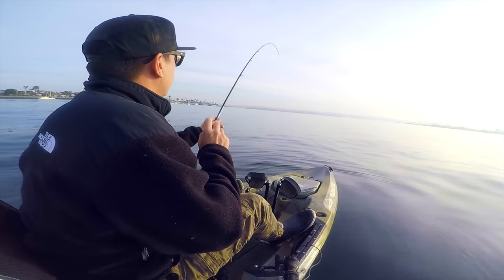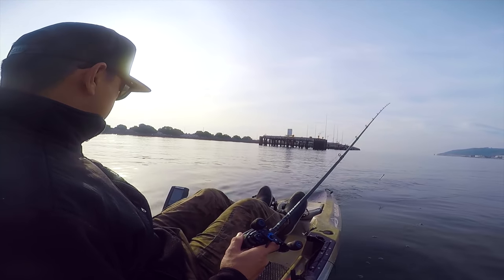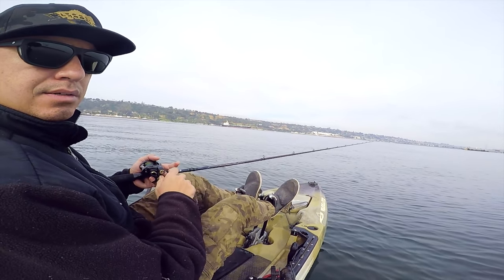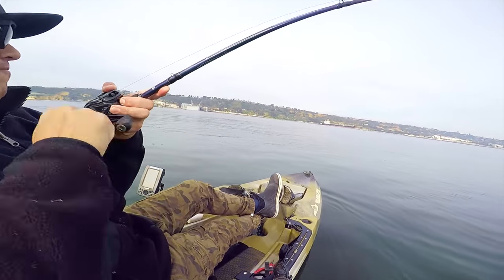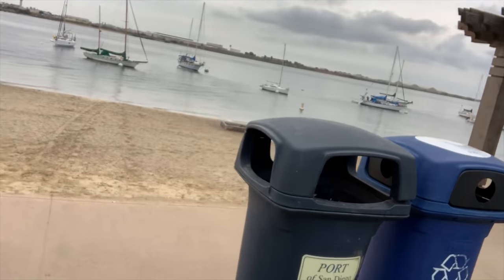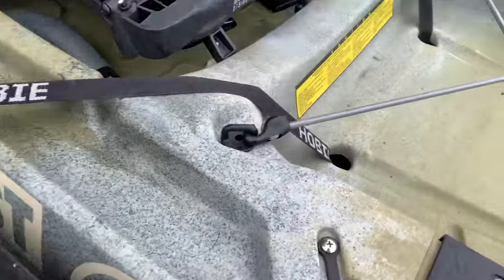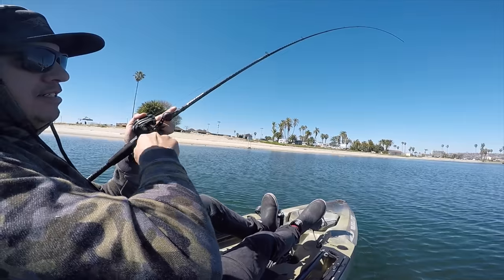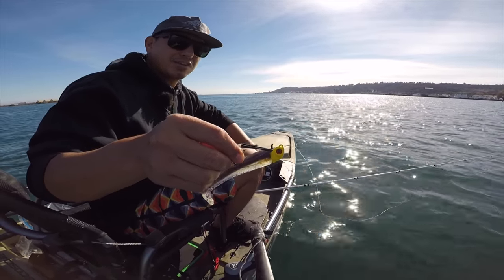Those are some big Navy ships!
Thanks for your patience on the videos!  We've been super busy at the WARBAITS shop getting all the product ready for the upcoming Tackle Shows.  I've had a few days on the water, but had small fish results.  The solution to the small fish problems is... I need to spend more time on the water.  See you on the water.

► Berkley X9 Smooth Braid 40lb

Send letters or packages to:
USA